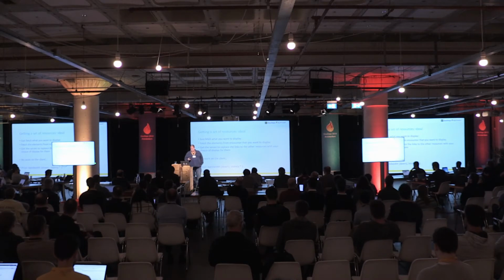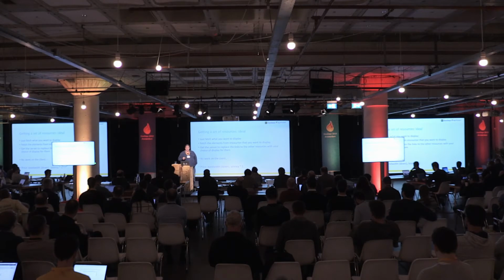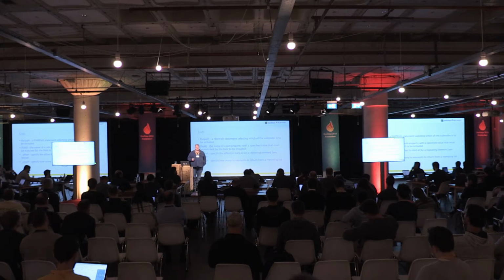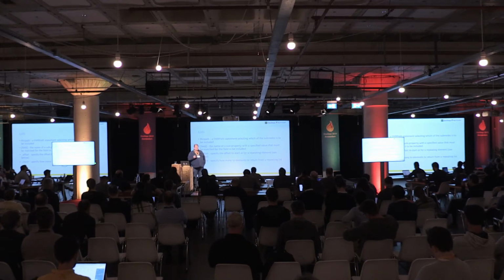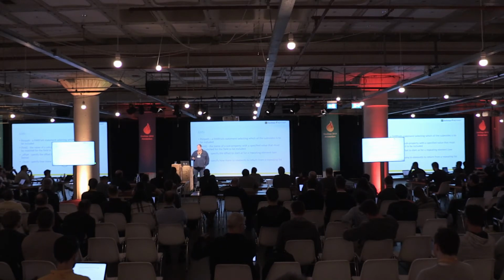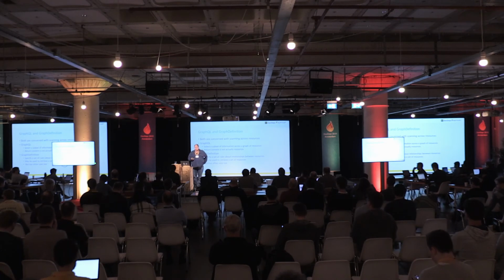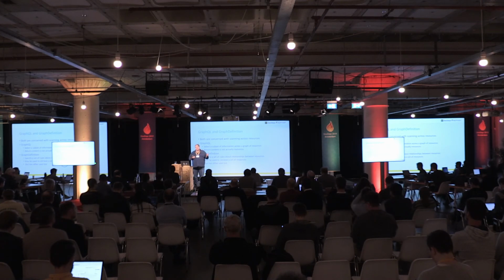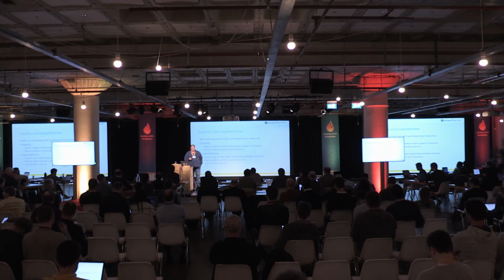Grahame Grieve - Graphql | DevDays 2019 Amsterdam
The RESTful API is the foundation of the FHIR standard and has proven very popular. But it's not always the answer. Both graphQL and the GraphDefinition resource offer different ways of building on the RESTful API to make for more efficient communications. Grahame describe and compare the two approaches, and advocate for their wider usage.